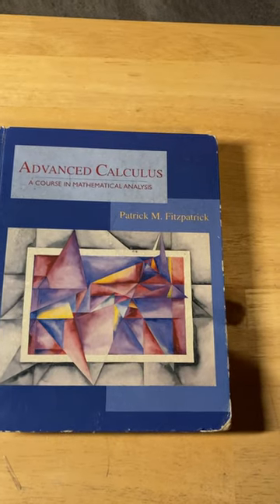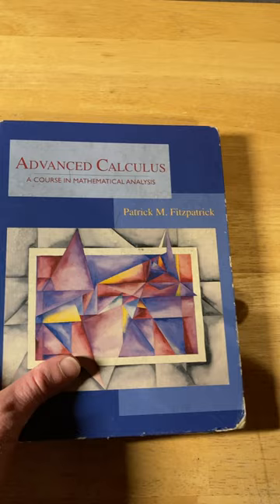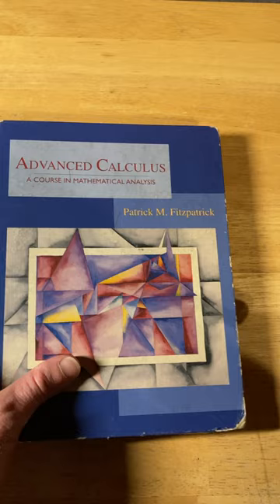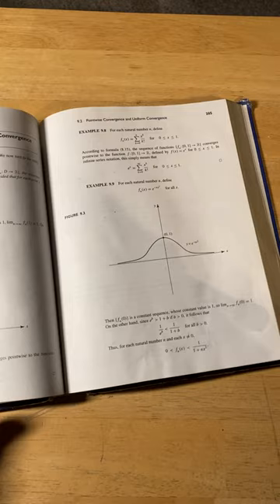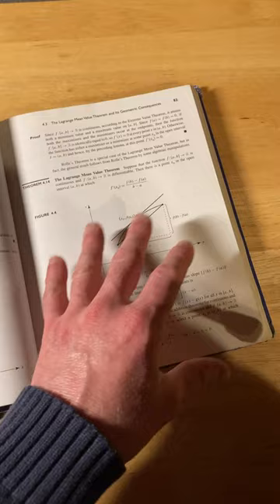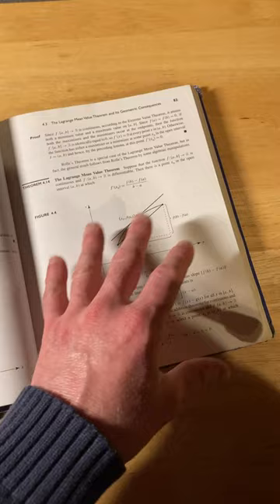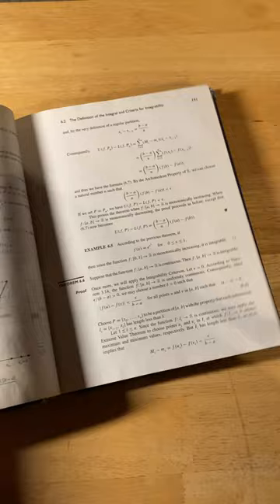Excellent Advanced Calculus Book for Beginners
This is an excellent book on Advanced Calculus that you can use to learn. It is called Advanced Calculus: A Course in Mathematical Analysis and it was written by Patrick M. Fitzpatrick.